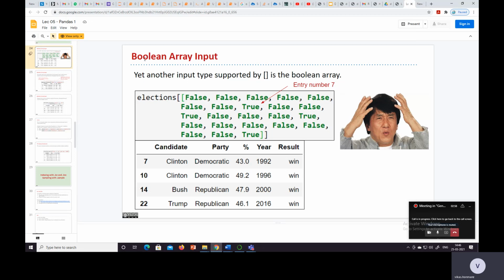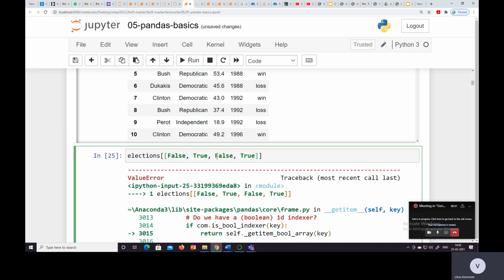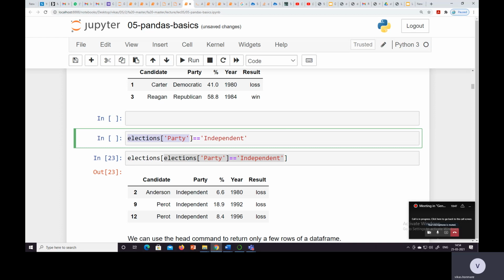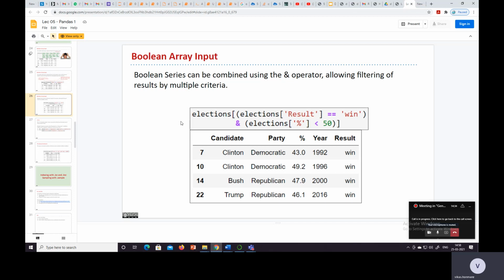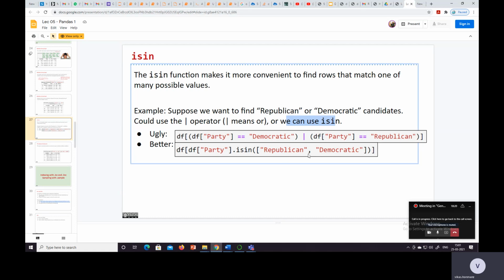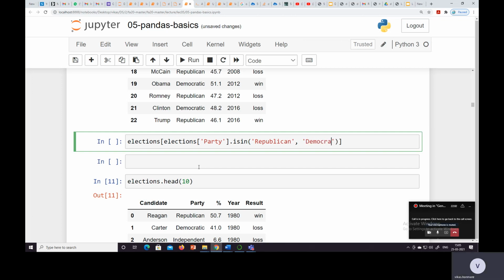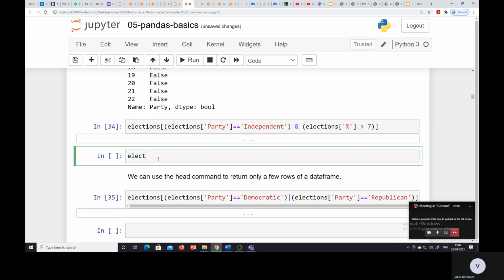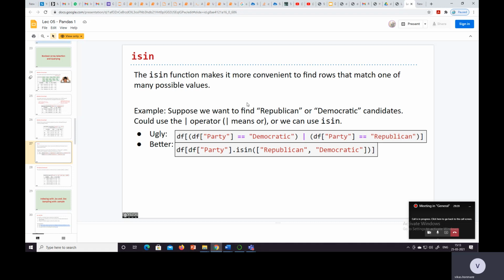Pandas Basics - I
Data Science FY M.Tech CSE WCE Sangli